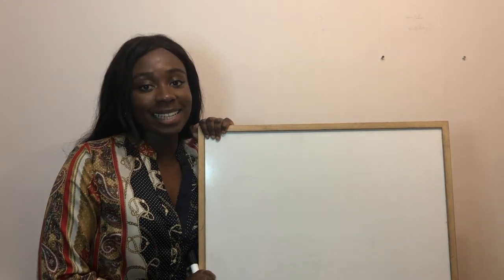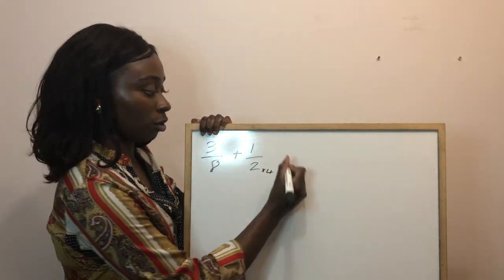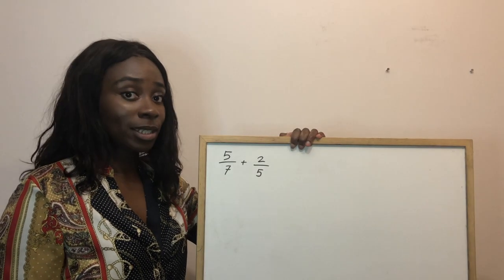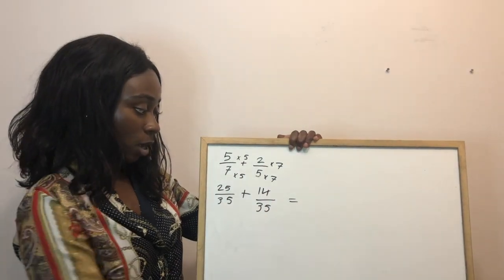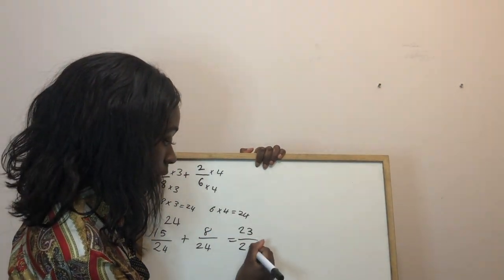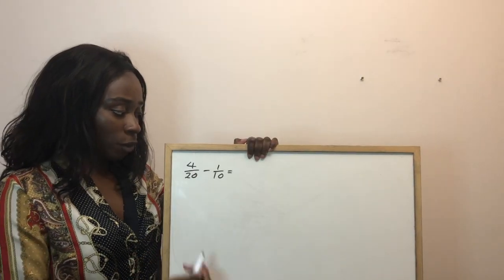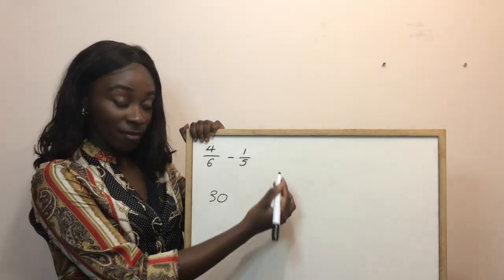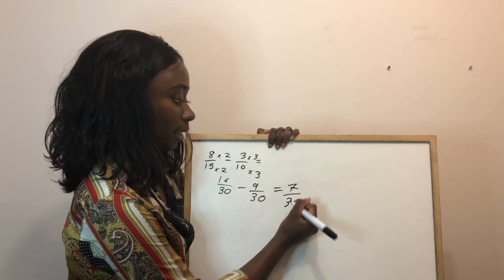Adding and Subtraction Fractions with Different Denominators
This video is about adding and subtracting fractions with different denominators